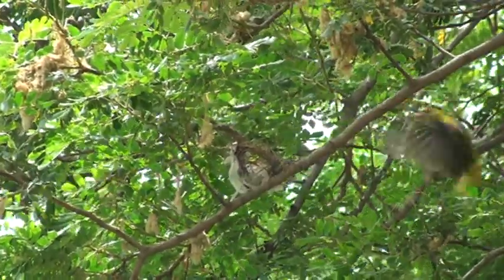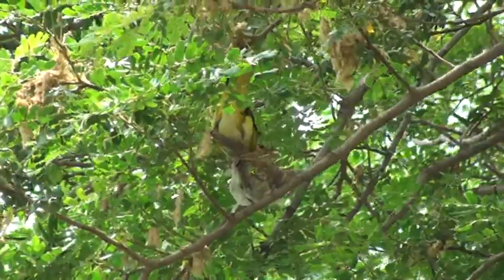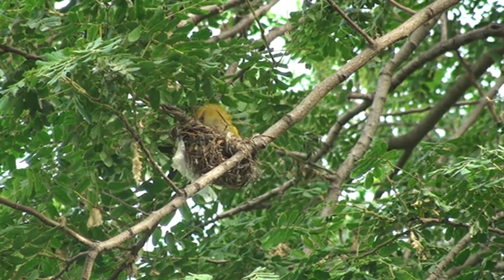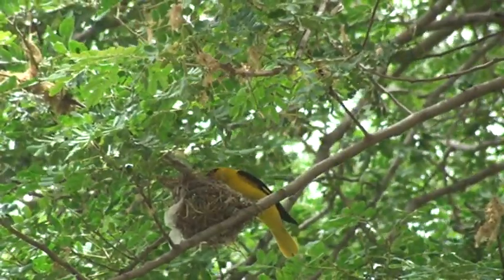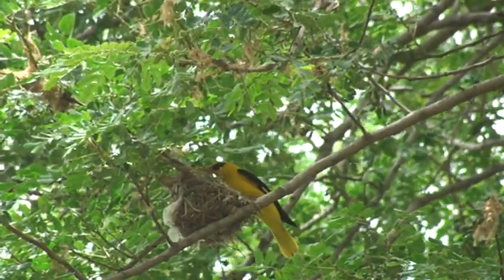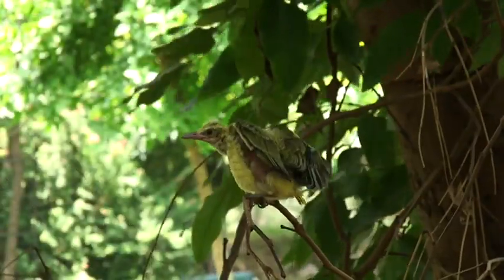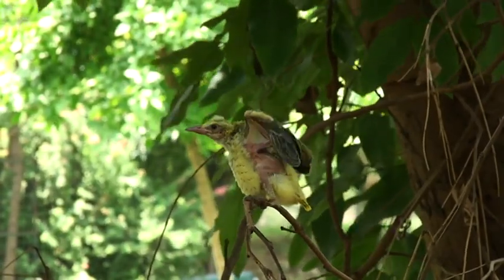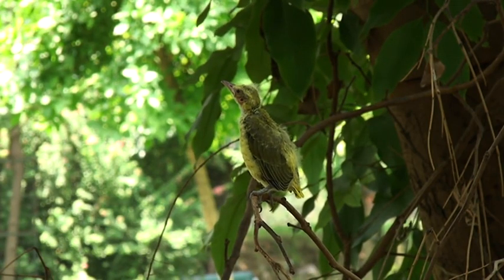The Golden Orioles make a nest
Nest making of Golden Oriole. A video for children to learn about birds and their habits.